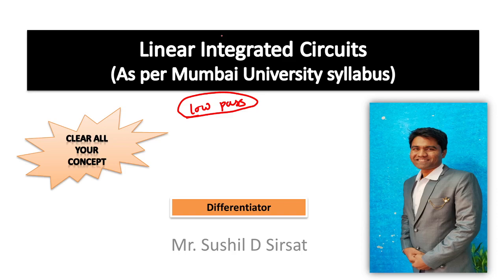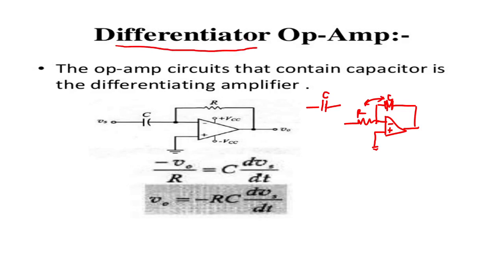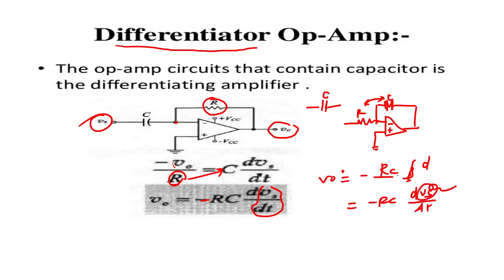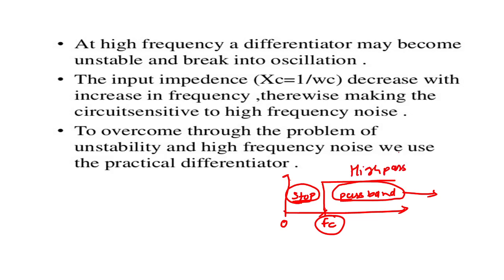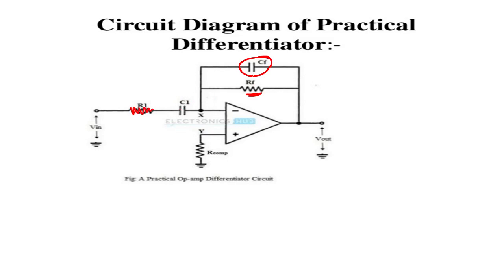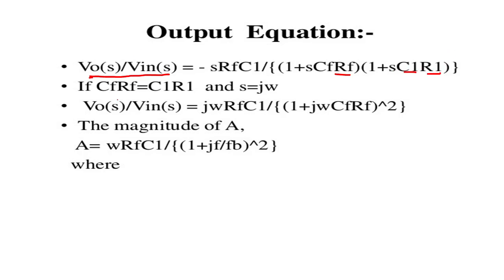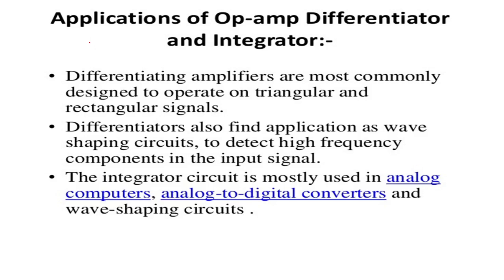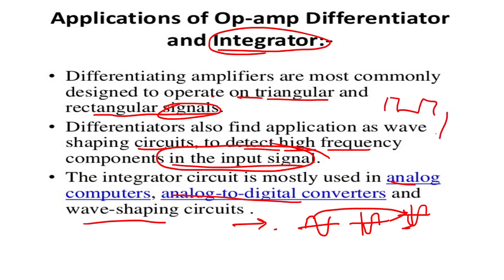Differentiator Using Operational Amplifier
In this Video Mr Sushil Sirsat will discuss about Differentiator Using Operational Amplifier